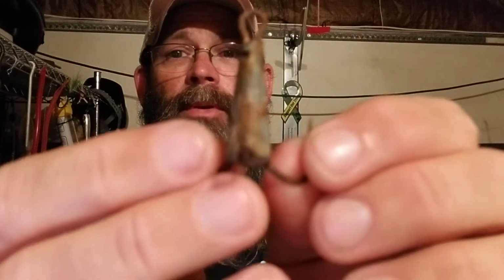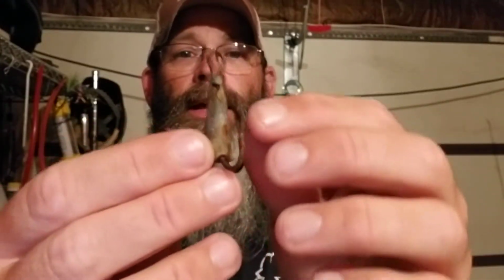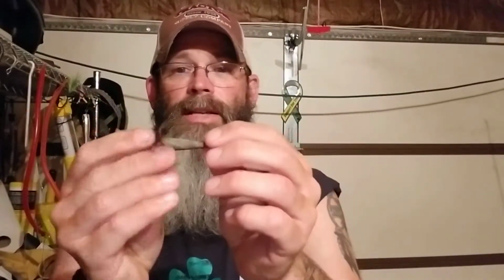Snag And Drop Fishing And Fishing Report